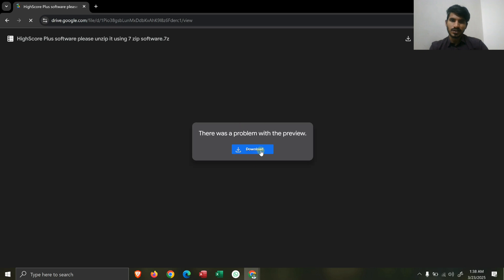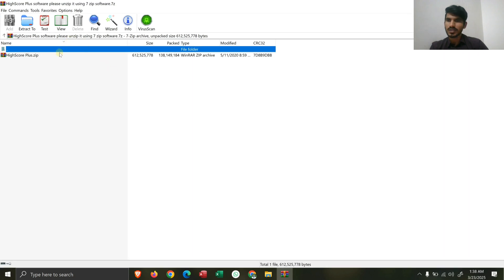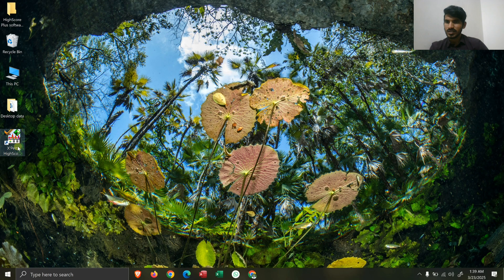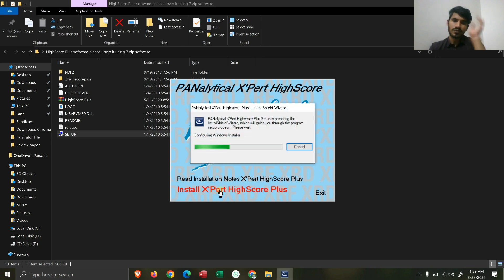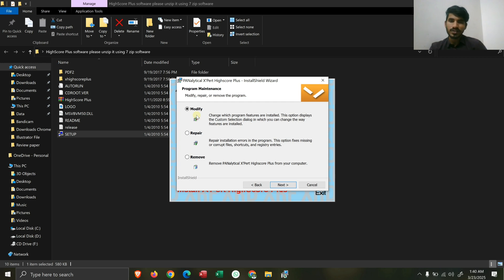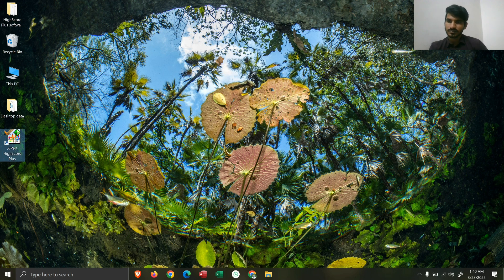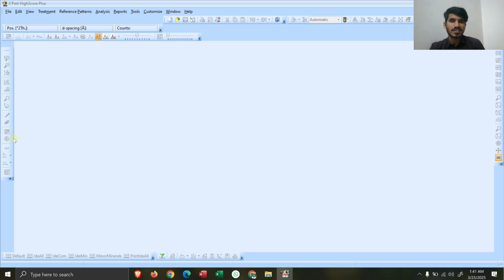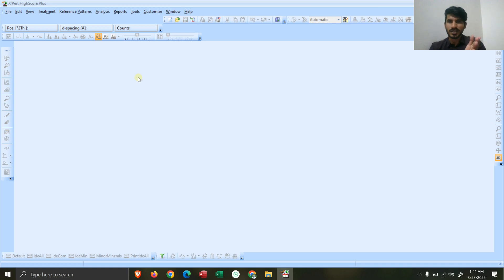XPert Highscore latest 2025 Download and Install for free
Link to download XPert Highscore